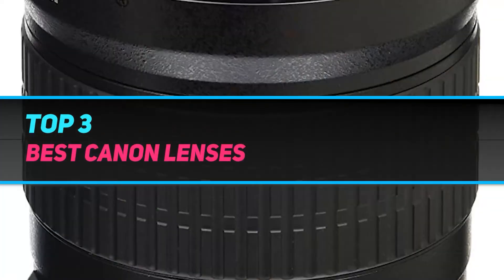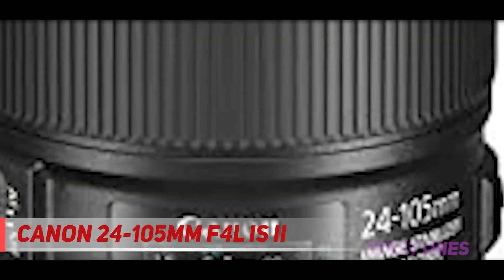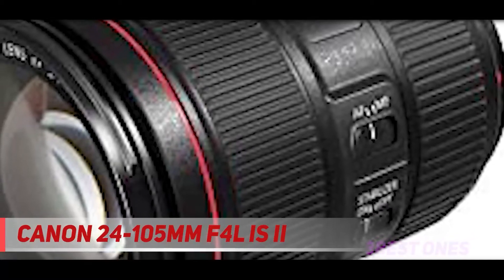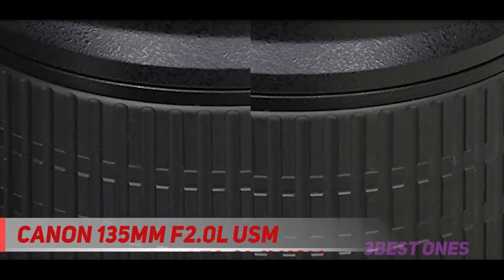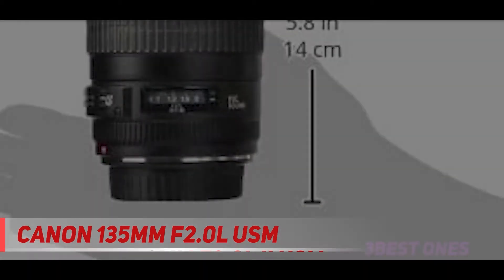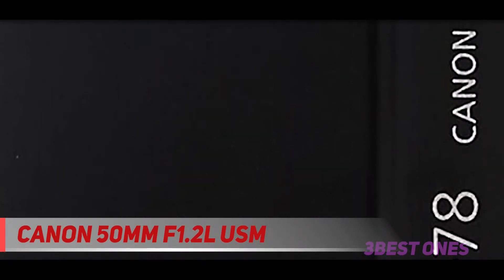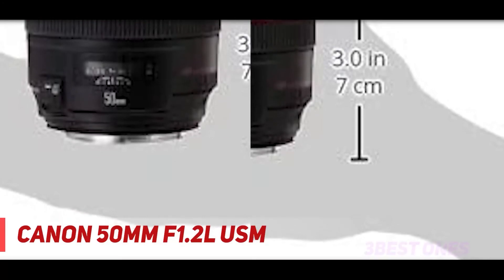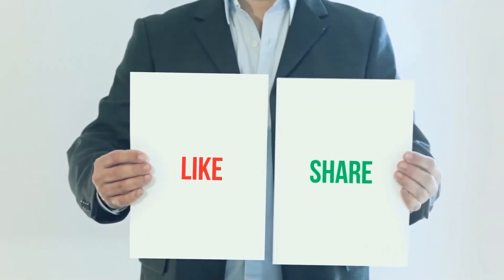3 Best Canon Lenses 2023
Here is the Updated Prices of the Best Canon Lenses in 2023!

Things that we mentioned in this video:
1. Canon 50mm f2L USM - B000I1YIDQ
2. Canon 135mm f0L USM - B000053HC5
3. Canon 24 105mm F4L IS II - B01KZ4XLUQ